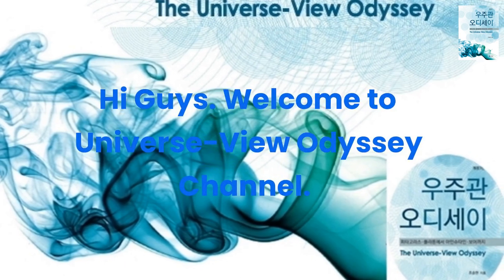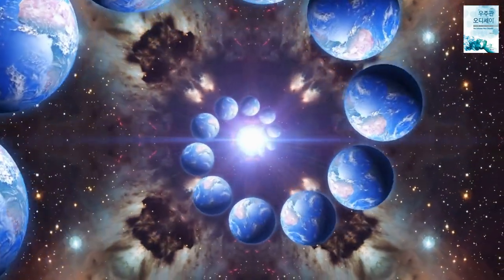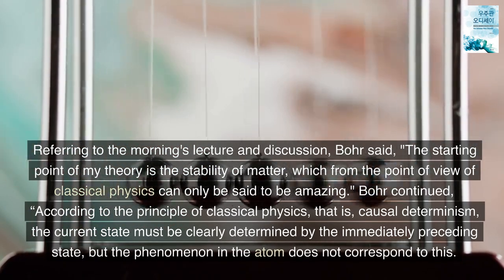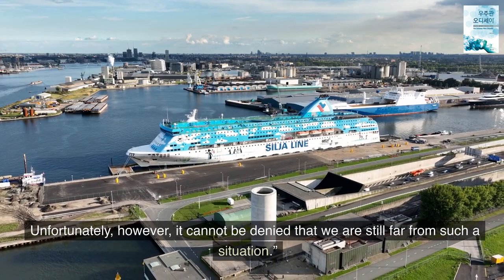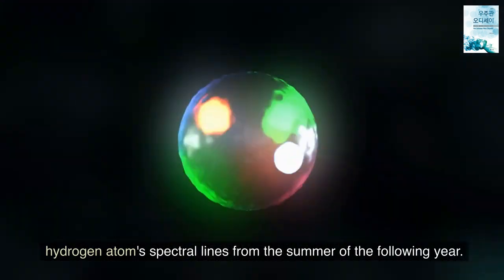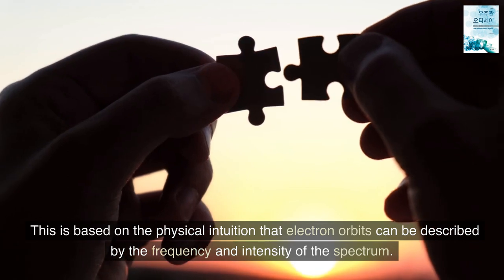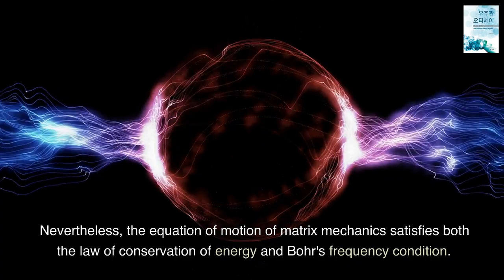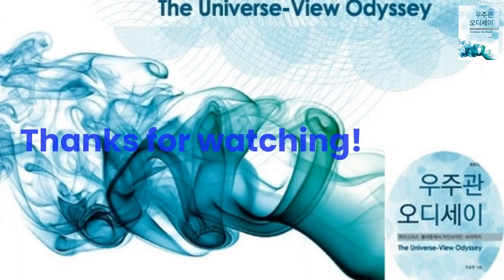Heisenberg's question about the Bohr model & Matrix Mechanics (한글 자막)– Quantum Odyssey 8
This video shows Heisenberg's critical understanding of Bohr's atomic model and the process of establishing matrix mechanics.

Heisenberg had many discussions about this with his friend Wolfgang Pauli. One day, Pauli asked Heisenberg cynically, "Do you believe that there are electron orbits in atoms?"

Heisenberg also had doubts about this, so he replied:

“The Bohr theory is full of doubts. This is because the orbital radius is calculated according to classical mechanics while granting electron orbits in a stationary state by putting forward quantum conditions outside the scope of classical mechanics. They claim that light is emitted when electrons transition from one orbit to another, but they are silent about this bizarre electron jumping (transition) process. I have no idea exactly what Bohr's representation of an electron's orbit is."

Pauli agreed with him.

“If an electron's orbit is in an atom, it must revolve periodically with an apparently constant frequency. Then, according to Maxwell's electromagnetic theory, it can be concluded that electrical oscillations occur from periodically moving charges, and monochromatic light having the frequency is emitted. However, the frequency of the rays emitted from the Bohr model is said to be in the middle of the frequency before and after the mysterious transition. It sounds like a lunatic.”

After the discussion, Bohr suggested Heisenberg take a walk on Mount Heinberg. The walk on this day had a great influence on Heisenberg's academic journey.

Referring to the morning's lecture and discussion, Bohr said, "The starting point of my theory is the stability of matter, which from the point of view of classical physics can only be said to be amazing." Bohr continued, “According to the principle of classical physics, that is, causal determinism, the current state must be clearly determined by the immediately preceding state, but the phenomenon in the atom does not correspond to this. Early on this contradiction plagued me.”

Bohr's words contained the critical mind Heisenberg had. Heisenberg asked again to make sure he understood correctly.

“Then, what on earth does the atomic model you have been explaining in your lectures over the past few days mean?”

Bohr replied. “It can be said that the model of the atom is certainly empirical or speculative. It is not obtained by theoretical reasoning. I hope my atomic model can describe the structure of an atom well, but I only hope that it is well described within the range that is possible with the intuitive language of classical physics.”

Heisenberg asked again. “How can we make scientific progress if we rely on conjecture rather than theoretical reasoning?”

Bohr then replied: “You might expect that over time, new experiences will form new concepts that can explain non-intuitive phenomena in atoms. Unfortunately, however, it cannot be denied that we are still far from such a situation.”

Heisenberg asked as if questioning again. “If the internal structure of the atom, as you say, is inaccessible to such intuitive descriptions, and if we have no language to speak of this structure, when can we ever understand atoms?”

Bohr hesitated for a moment, then replied: “No, don’t be so pessimistic. We are currently unraveling the mystery of the atom, and in the process we will learn the true meaning of the word ‘understanding’.”